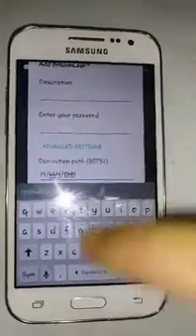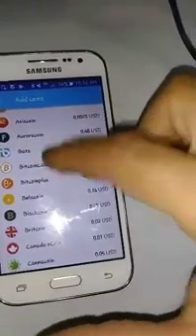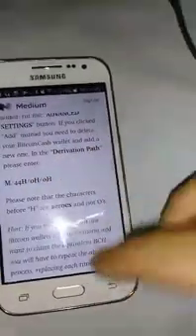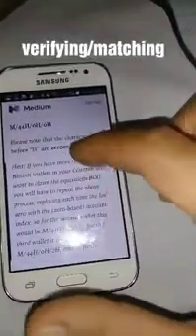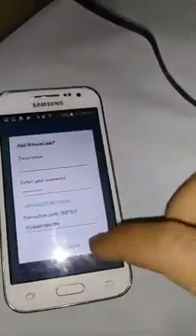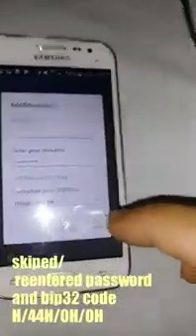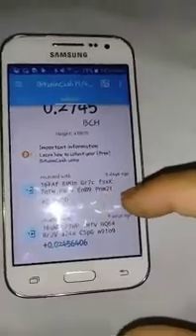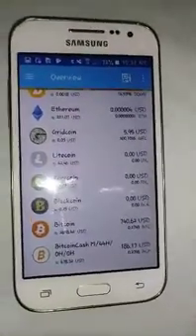Coinomi: how to retrieve bitcoin cash.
How to get the same amount of bitcoin cash/ the equivalent of the bitcoins(original) that you stored here.

Para donaciones
Bitcoin:1KszrHZFzzwpa1XEdKUi62CWQdgEQ9Ngbz

Dash: XuhCkSsb7UqS1JDwQ41M3r3Srgex6xmHqB

Litecoin: LKgh69du22VRe5TM2ex6YQEsBxUkhqMhNQ

Dogecoin: DEy5nFE3vWVdyzAGnVUJhMuetG7rwokT3E